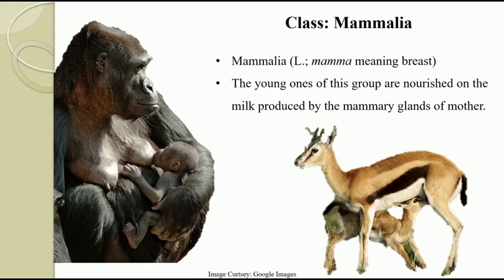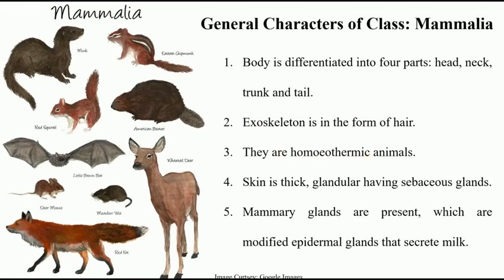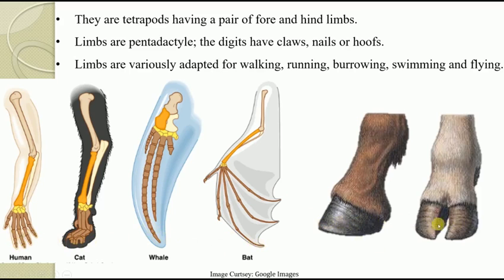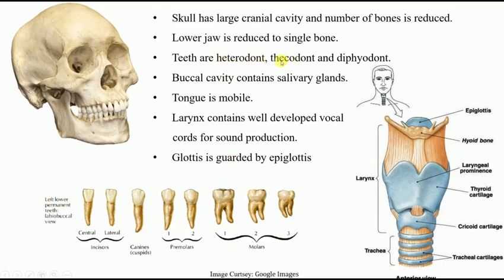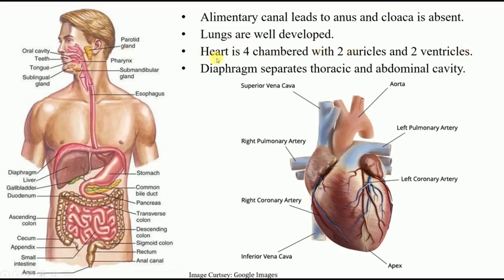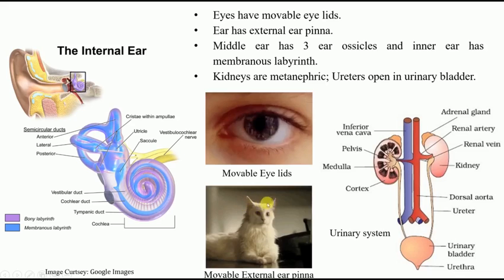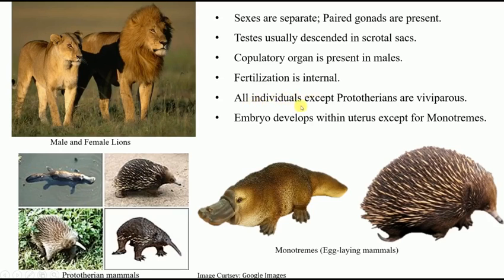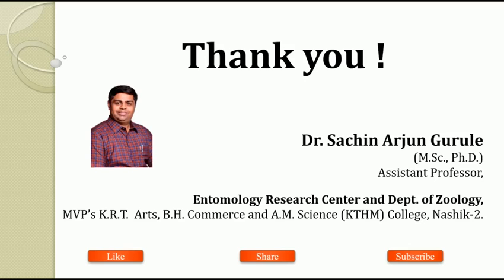S.Y.B.Sc I (Zoo. Paper- I) Animal Diversity-IV I Zo-241 I Introduction to Class Mammalia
Dr. Sachin Gurule I S.Y.B.Sc I (Zoo. Paper- I) Animal Diversity-IV I Zo-241 I